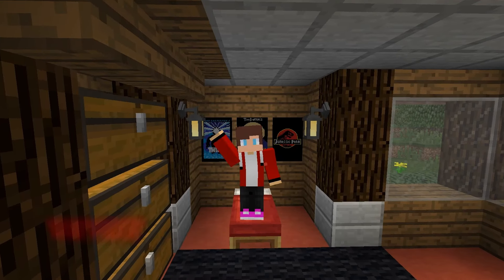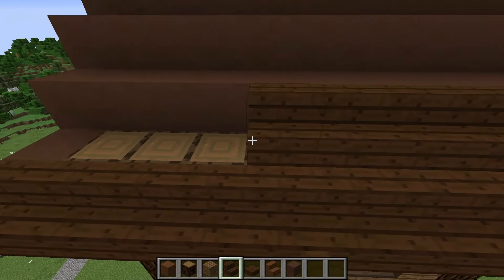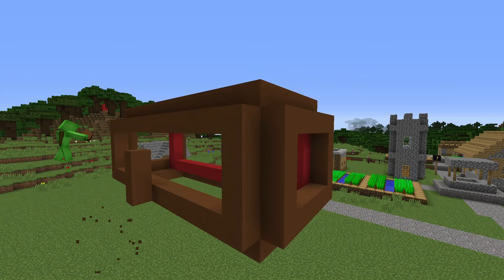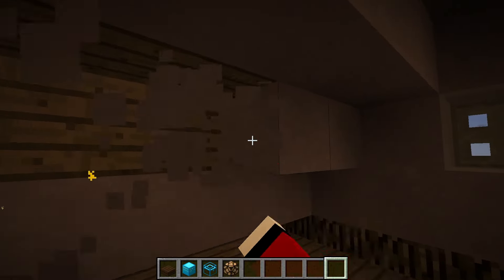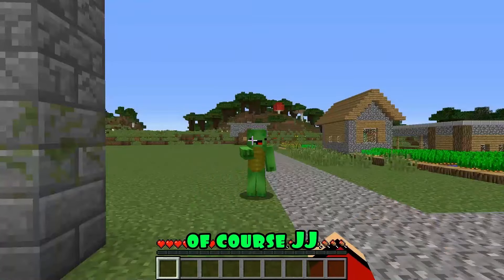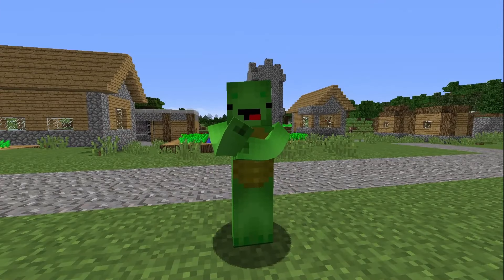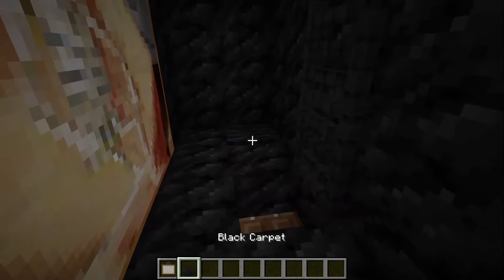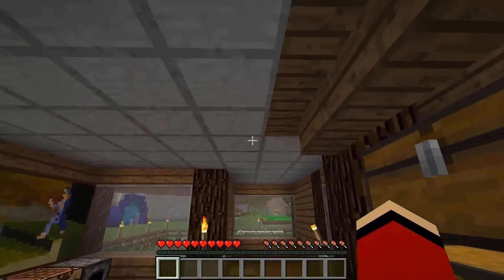MEGAHORN VS HOUSE HEAD Build Battle In Minecraft - NOOB VS PRO CHALLENGE Maizen Mizen Mazien Parody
Join JJ and Mikey in an epic showdown as they take on the formidable buildings of Megahorn and House Head! Watch as they navigate through the urban landscape, battling the towering structures with their unique skills and teamwork. With stunning visuals and intense action, this video captures the excitement of each clash as they strategize and overcome obstacles. Will they emerge victorious against the mighty buildings? Tune in to find out!